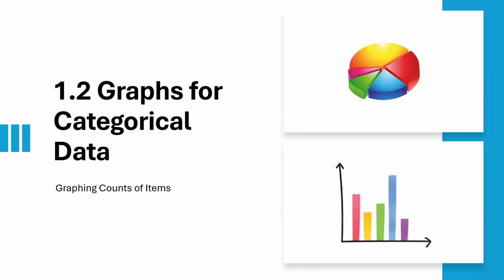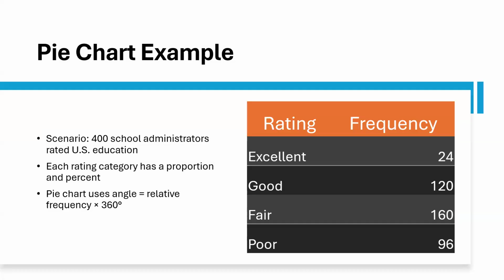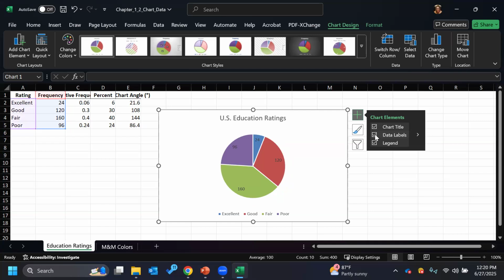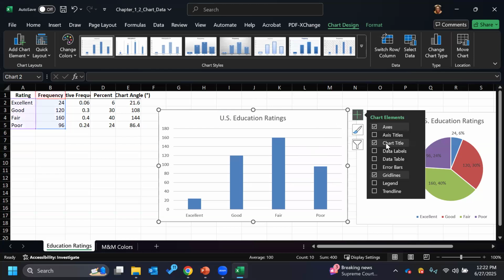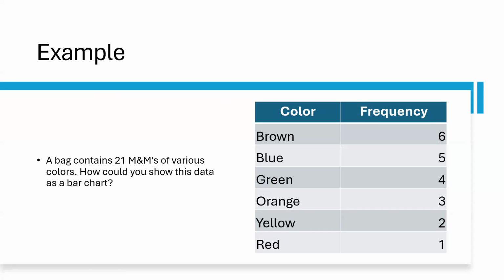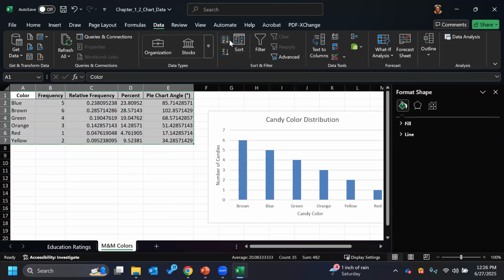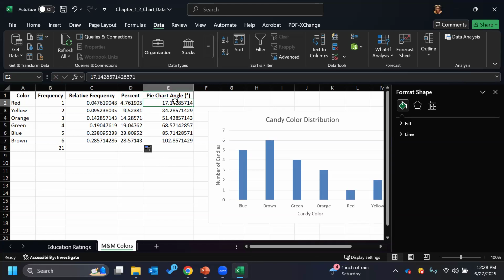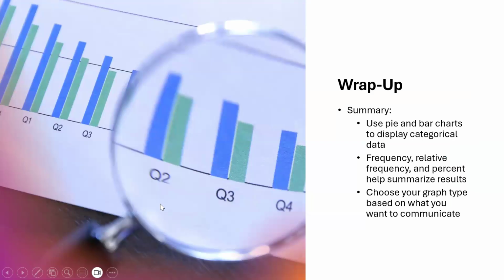1.2 Graphs for Categorical Data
Introduction to Statistics | Graphs for Categorical Data